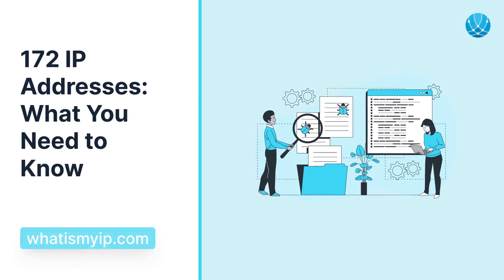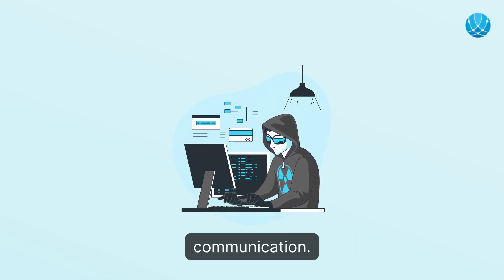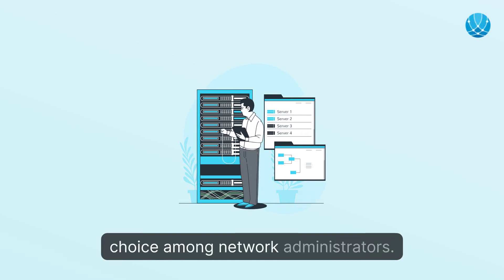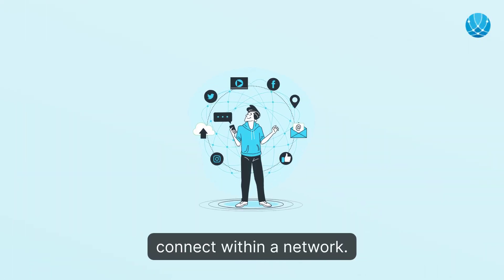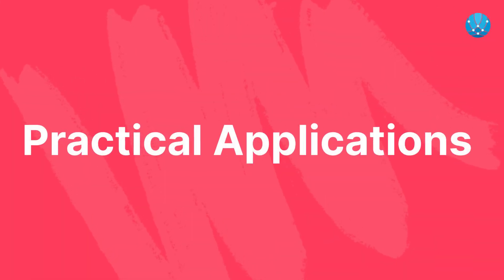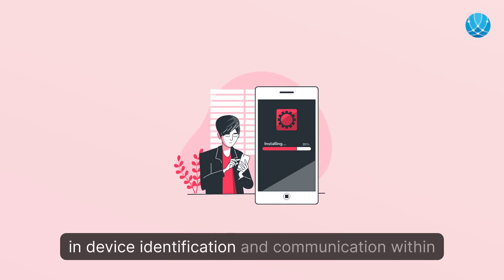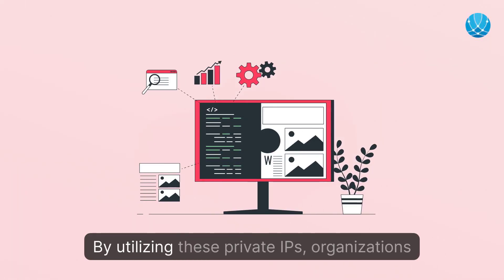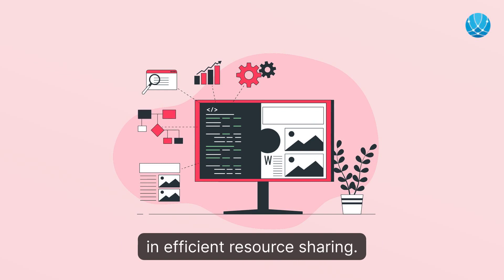172 IP Addresses: What You Need to Know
🌐 Discover the power of [172]{one seven two} IP addresses in networking! 🚀

Unravel the significance of the [172]{one seven two} range for seamless communication and robust network management. Ideal for tech enthusiasts, network admins, and anyone curious about the magic behind internet connectivity.

🔍 Explore [172]{one seven two} IPs:
Understand how these unique codes drive efficient device communication in local area networks, ensuring secure and optimized data flow.

📶 Class B Efficiency:
Delve into the world of class B IP addresses, unlocking the potential of over a million IPs for medium to large-scale network infrastructures.

🔧 Practical Usage:
Learn how [172]{one seven two} IPs streamline device identification and resource sharing within organizations, enhancing network efficiency and performance.

🌐 Want to dive deeper into the world of IP addresses and network management? Visit WhatIsMyIP.com for expert insights and tools!